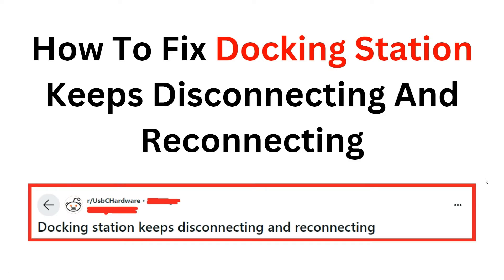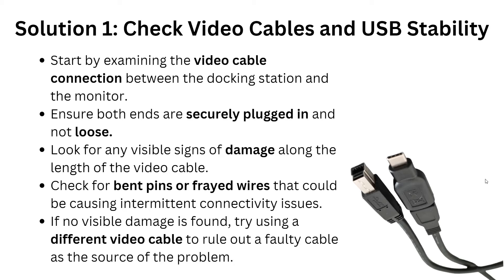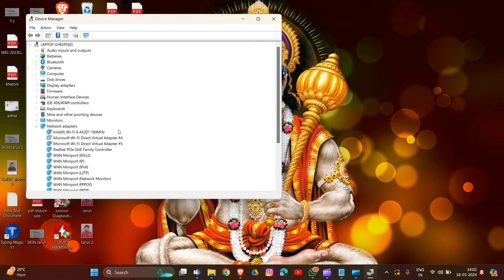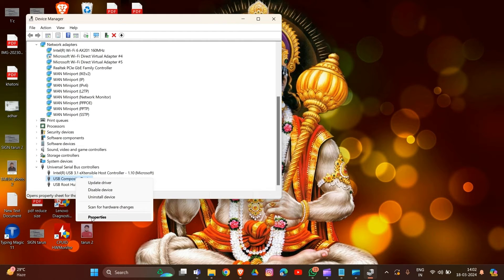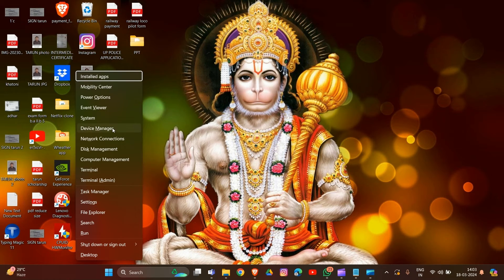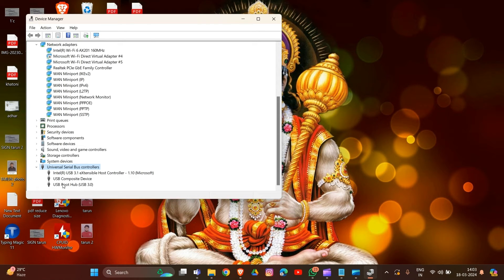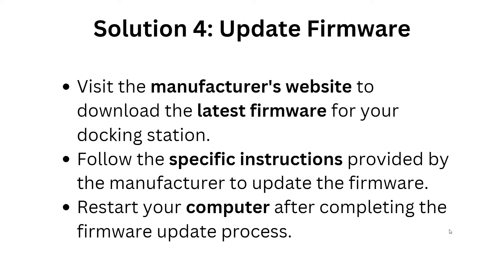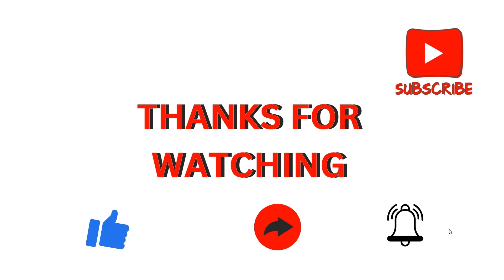How To Fix Docking Station Keeps Disconnecting And Reconnecting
Our easy-to-follow instructions will help you get your setup working smoothly again.

0:29 Solution 1: Check Video Cables And USB Stability
1:08 Solution 2: Reinstall USB Driver
2:24 Solution 3: Turn off Power Saving Options
3:36 Solution 4: Update Firmware
3:56 Solution 5: Consider Hardware Issues